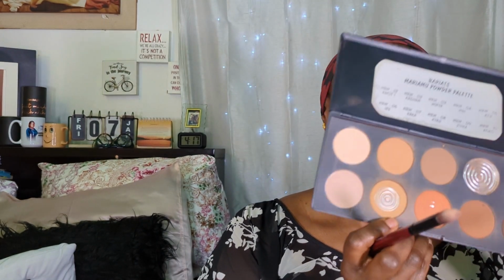EASY - HOW TO OMBRE LIP Tutorial for DARK SKIN | BEGINNERS 2024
Hello, beautiful HUMAN! Embark on a journey towards achieving the perfect subtle and natural lip look by embracing the beauty of nude shades. Today, I've curated an easy-to-follow technique, and I want you to envision my hands guiding you through the seamless process

Join me in discovering the transformative power of these techniques, taking your lip game to new heights!

I'm excited to announce that you can now become a Member of My YouTube channel!!!

Special Perks you'll enjoy ⬇️

1. Priority reply to comments
 ***Get your comments replied to first. MEMBERS ONLY

2. One on One Consultation
*** For exclusive makeup/Counselling/Travel Guide

3.Video Editing classes
*** Get your Content/Thumbnails looking the part

4. Members-only polls on new video topics
 ***Want to have a say in what videos I create next? Members-only poll let
      you do just that.

You also get loyalty badges next to your name in comments and live chat :)